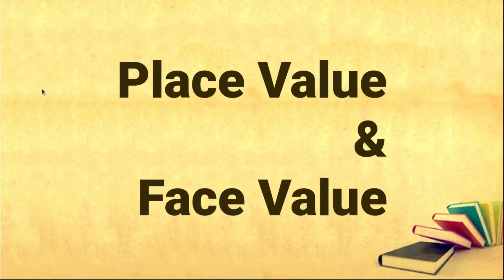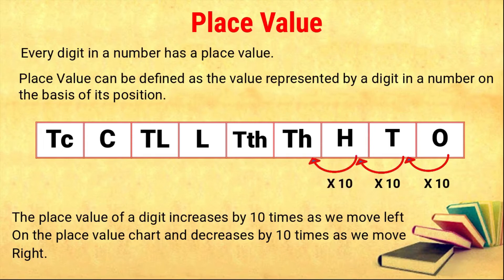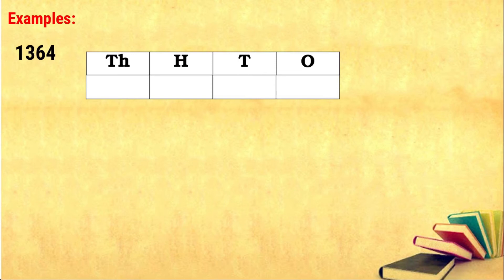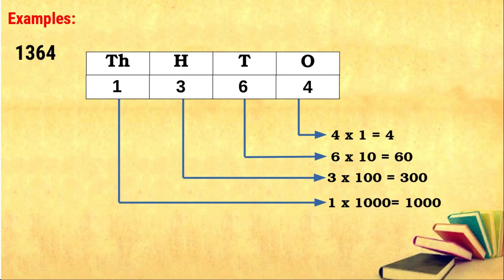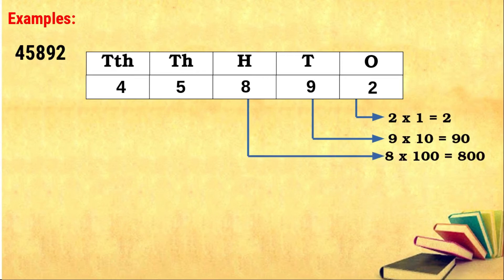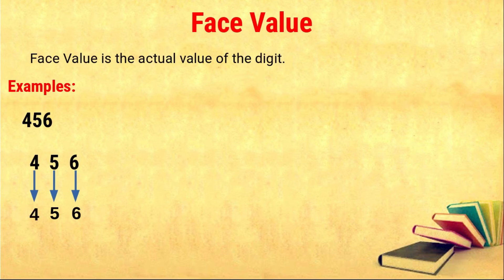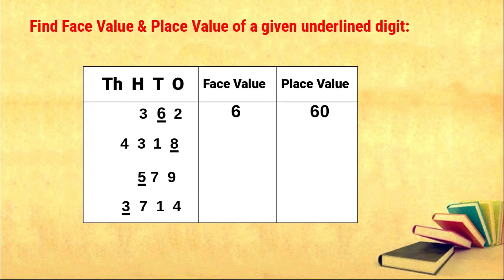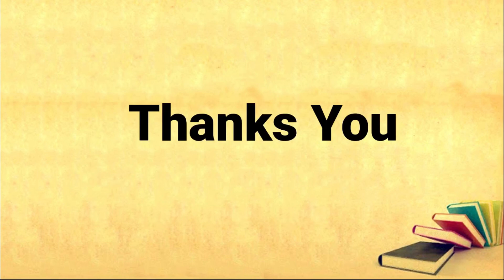Place value | Face value | How to find face value and place value of a given number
Hello my dear children .In this video u going to learn face value and place value of a number.